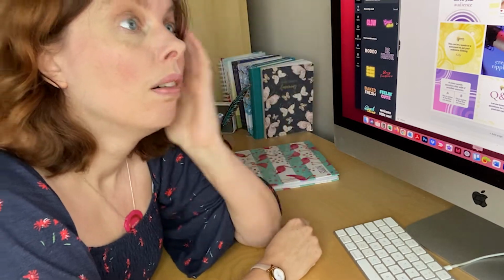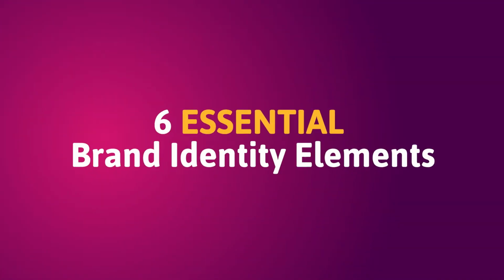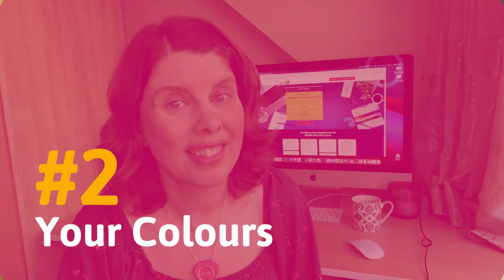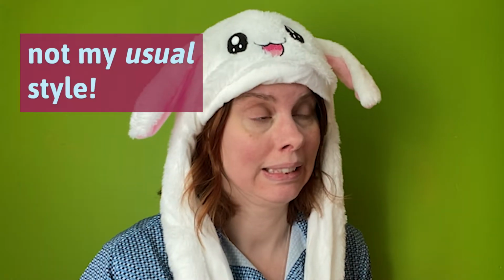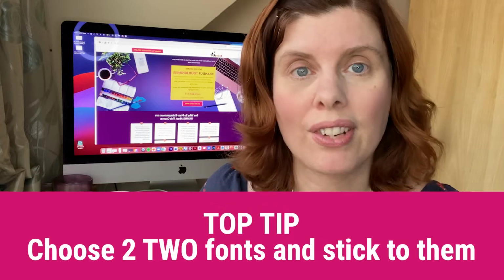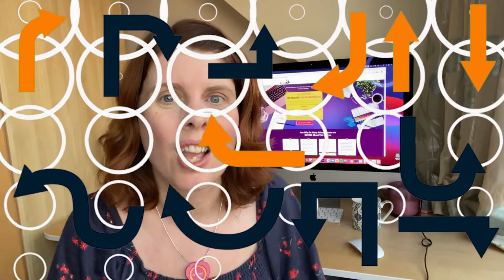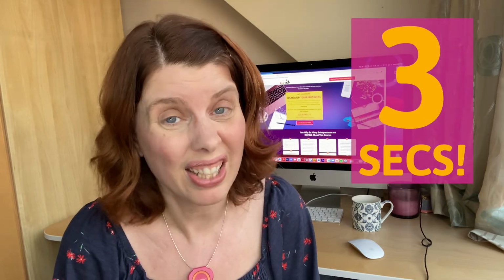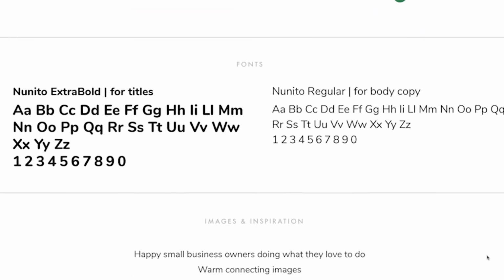6 Essential Brand Identity Design Elements for Small Business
You can create a professional looking brand yourself if you've nailed these brand identity design elements! In this video I'll show you the six essential brand design elements that all small businesses NEED in their branding style guide to create more impactful visuals for their marketing.

As a small business owner we have to create sooo many graphics for our website, our social posts, print ... and the list goes on. Including these six elements in your branding style guide will not only make your marketing 10x more effective but also speed up your design process.

Don't have a brand identity guidelines yet? Then here's what you need to know...

More from the Business Beautician:
10 Ways to Make Your Website Look More Professional

If we've not met before, WELCOME! 👋 I’m Kat Reynolds, The Business Beautician, and I help female entrepreneurs build super profitable online businesses through their successful website.

Learn how you can get MORE SALES | MORE LEADS | MORE TRAFFIC | MORE BRAND KUDOS, so you have more time to do what you love to do while your website profit machine does the heavy lifting.

Here's a few things for you to do:
1️⃣ Make sure you've liked this video